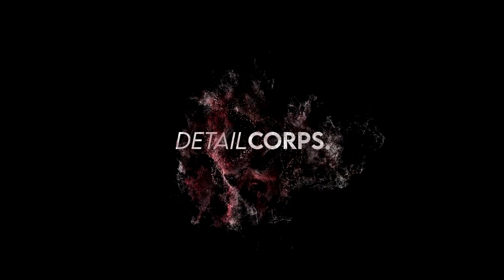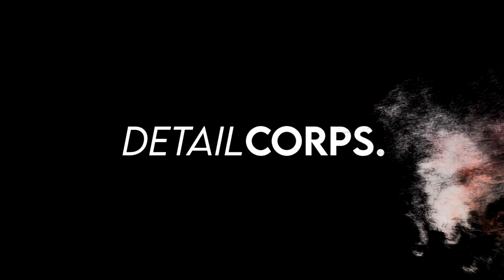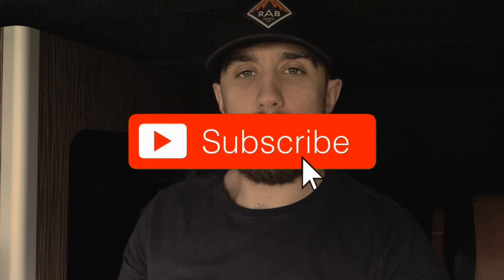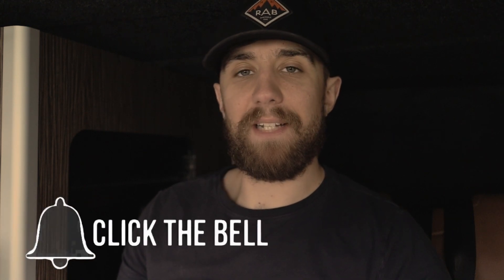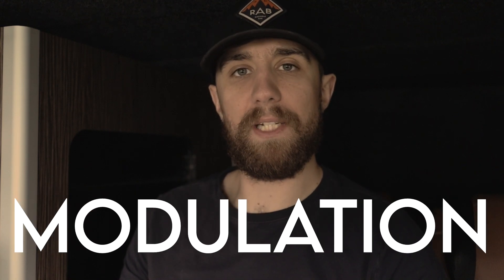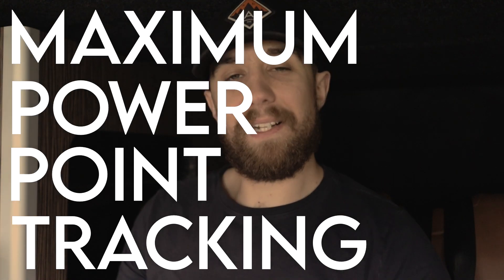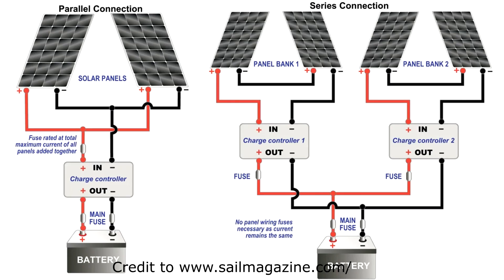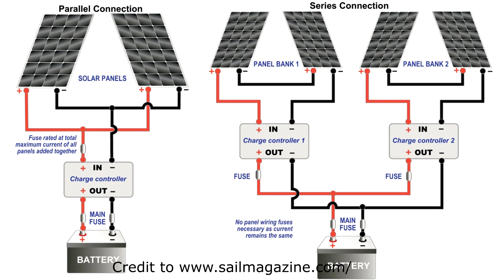Everything You Need To Know About Solar Charge Controllers (MPPT vs PWM)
In this series I'm going to be covering various parts of a camper van install (all though it will be relevant for none camper vans as well)

Click the link below where you can find the first video which will direct you to the other videos in the series.